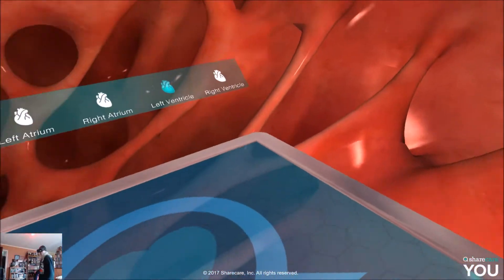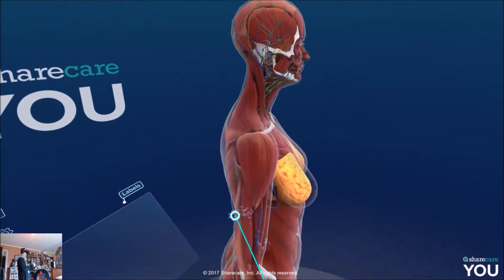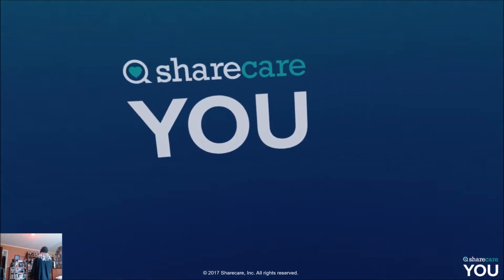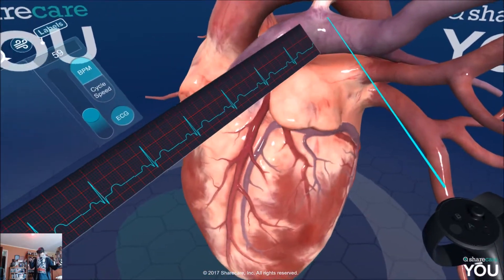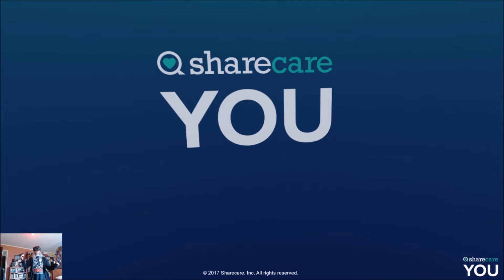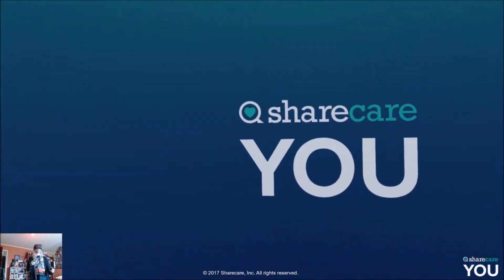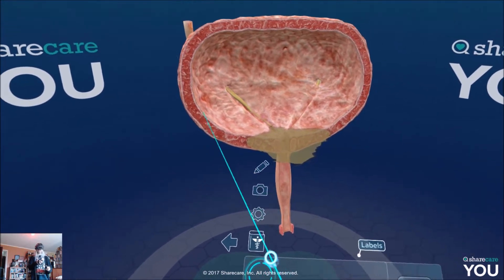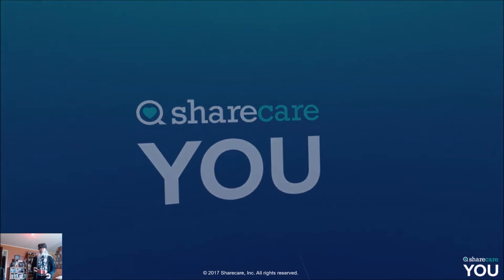I'm the Doktor in YOU by SHARECARE | Oculus VR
Join me as we experience an awesome real-time simulation of the human body in Virtual Reality! ♡
YOU allows anyone to freely navigate and explore an anatomically accurate 3D model of the human body, its organs, and their natural function. 💀
Want to know more? It's FREE!
Oculus Rift CV1 with Touch: YOU by Sharecare 💗
Did you know? Cells in the inner lens of the eye, muscle cells of the heart, and the neurons of the cerebral cortex are the only cells that will be with you your entire life!  👁️_👁️